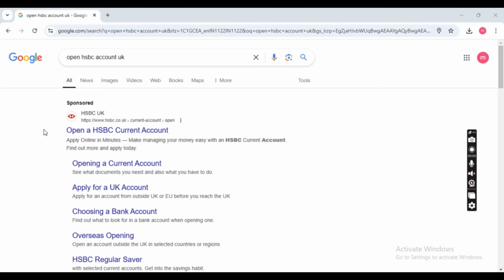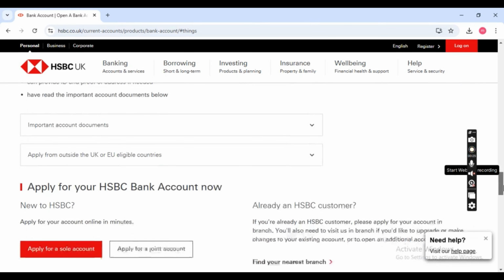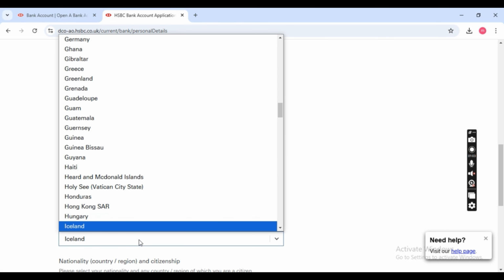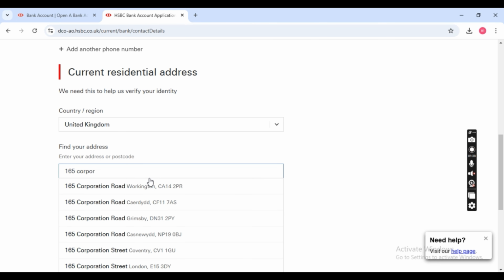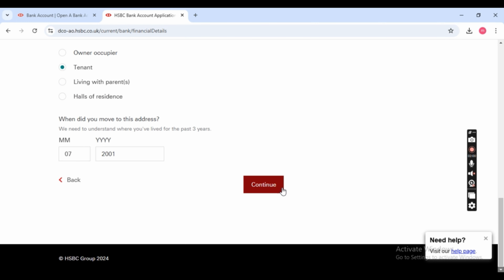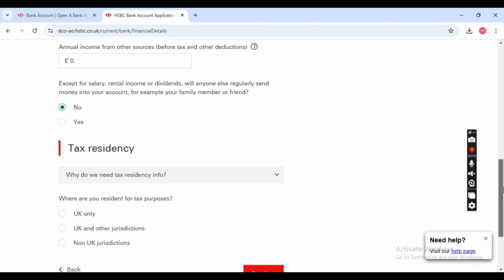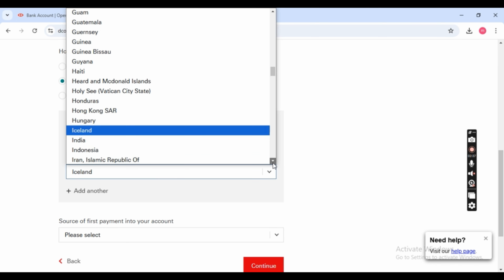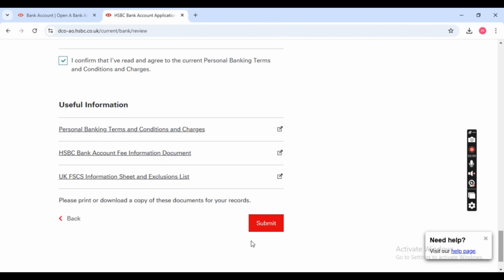How to Open a Bank Account in UK in 5 mins | Apply for bank account online without visiting bank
Hi everyone!
In this video I will walk you through the entire online process of opening a bank account in the UK from home by filling the application in front of you!

Video Content
00:00 - Intro
00:04 - Apply with me
00:40 - Application Step 1
01:08 - Application Step 2
01:55 - Application Step 3
02:30 - Application Step 4
02:55 - Application Step 5